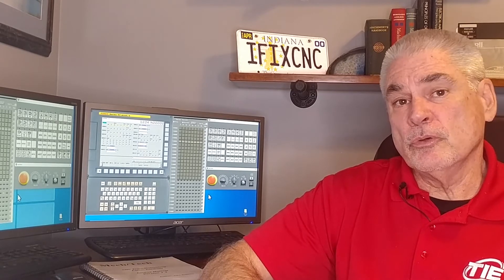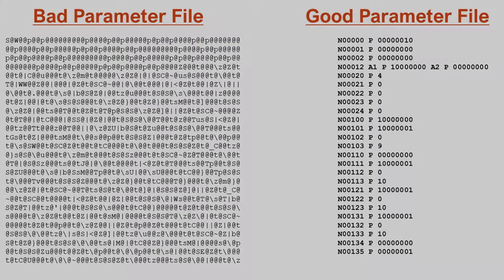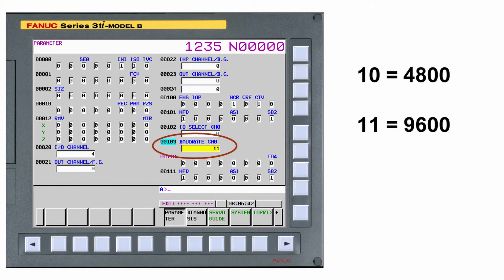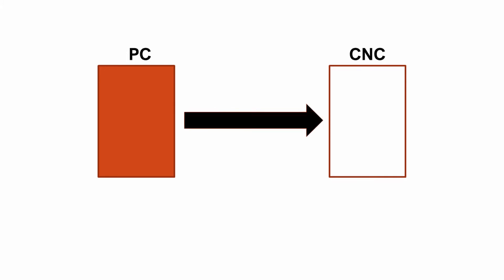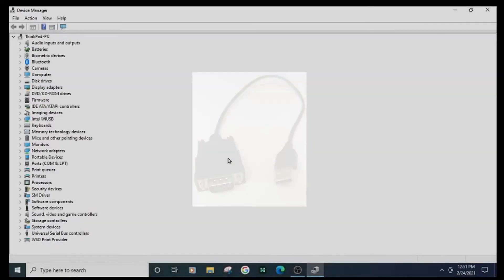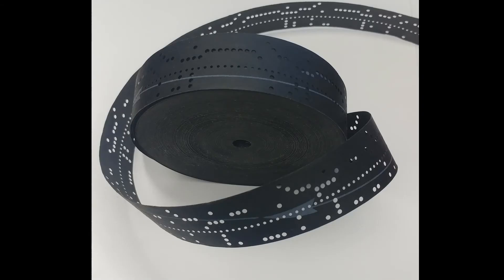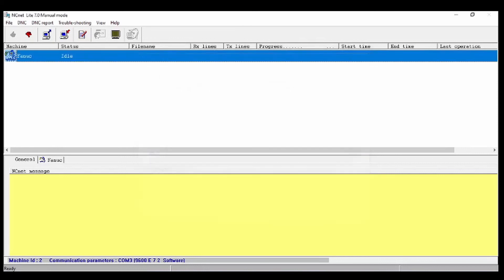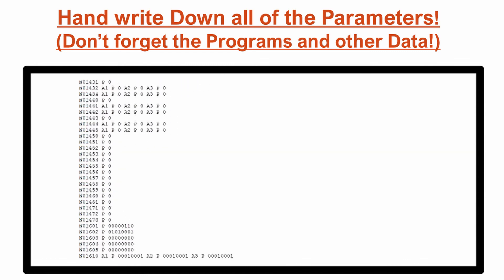Using the RS232 Communications System on a FANUC Control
Learn more about the R2-232 Communication system used by FANUC controls - including how it works, setup and troubleshooting. for more FANUC maintenance tips and resources

0:00 How it works & Setup
2:07 RS-232 Communications Protocol
8:17 RS-232 Cables and Com Ports
11:18 Operation
14:27 Troubleshooting